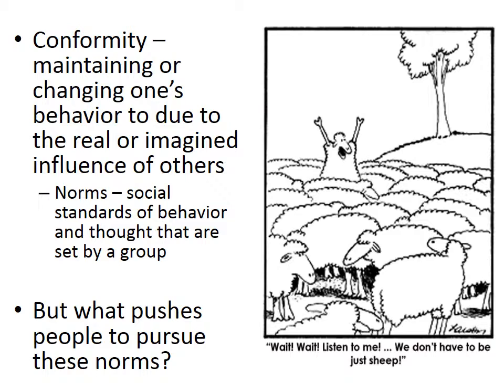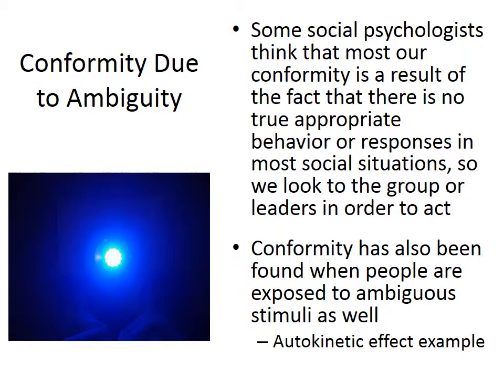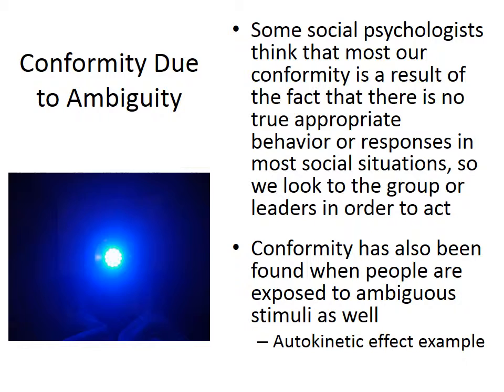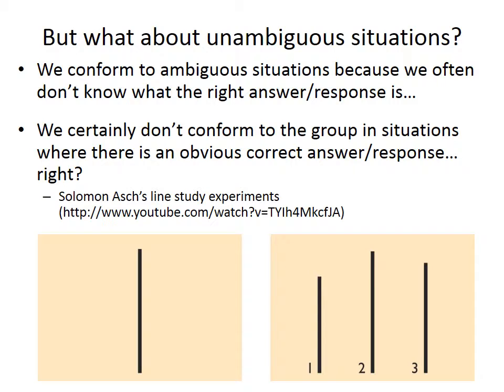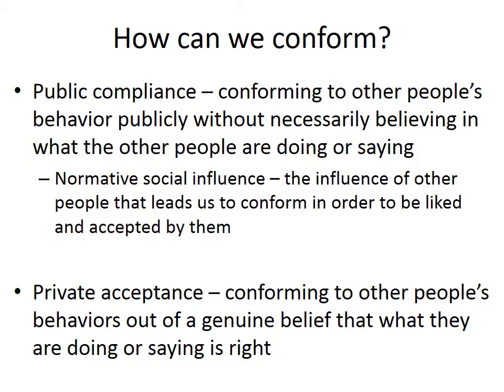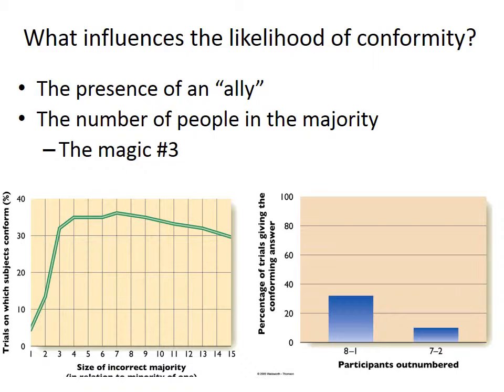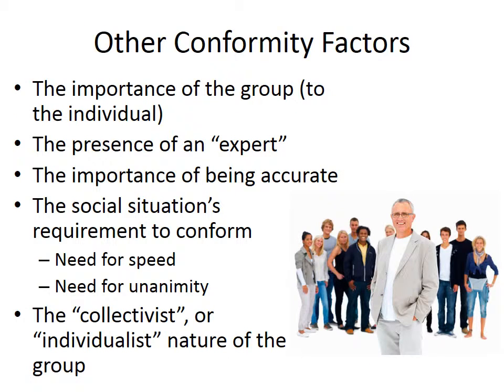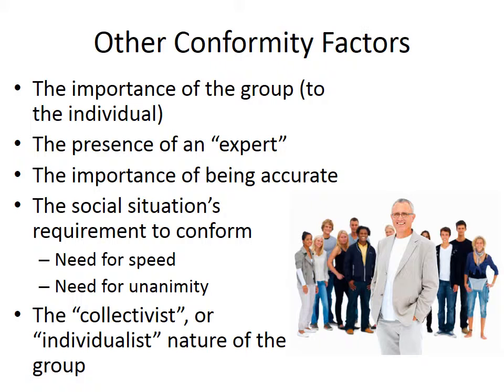Class 8 Conformity and Obedience